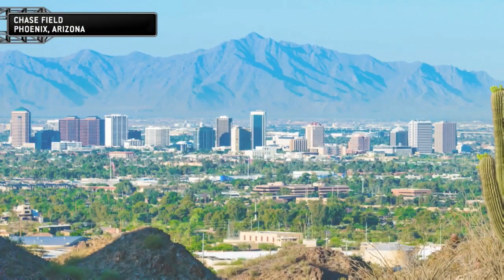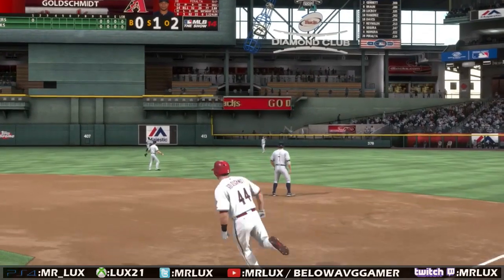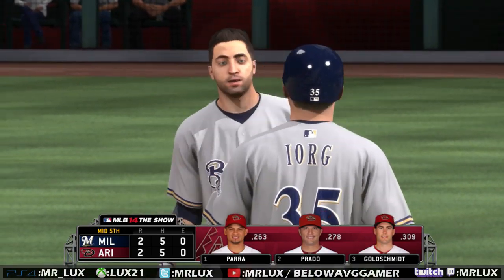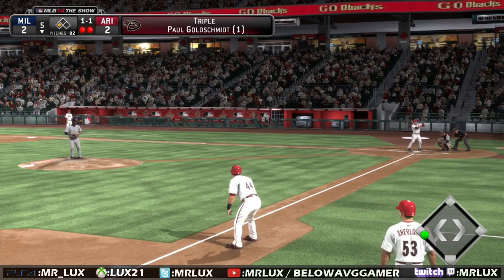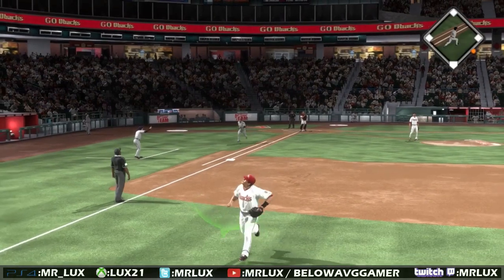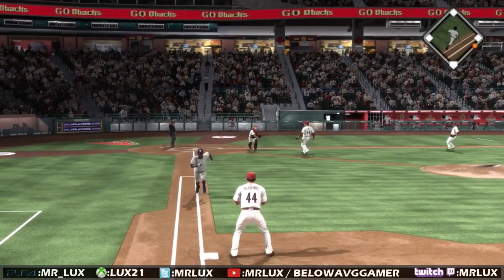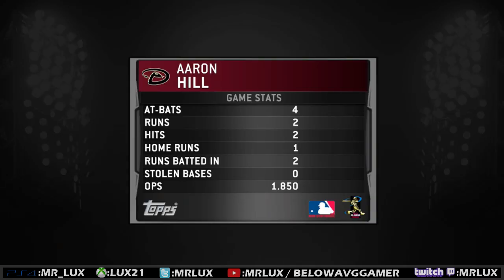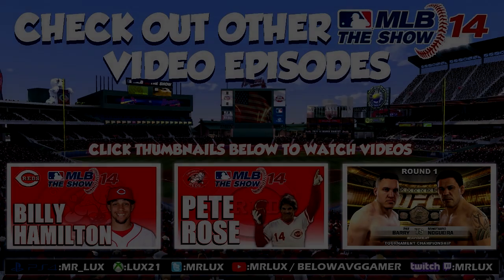MLB 14 The Show Player Lock Ep.35: Paul Goldschmidt